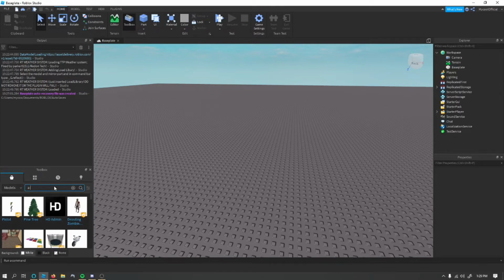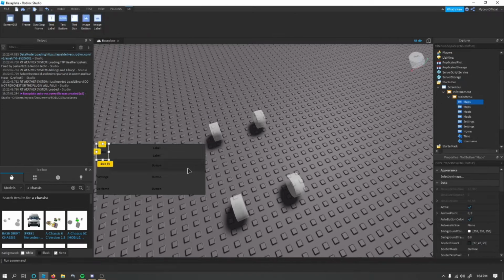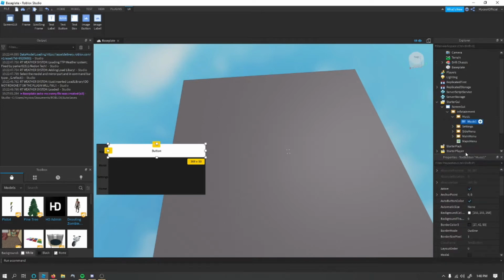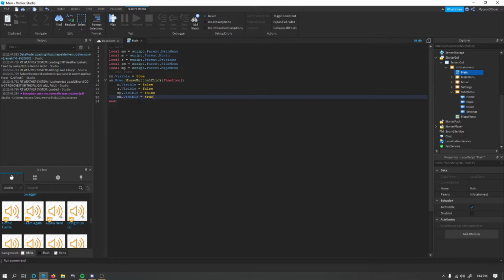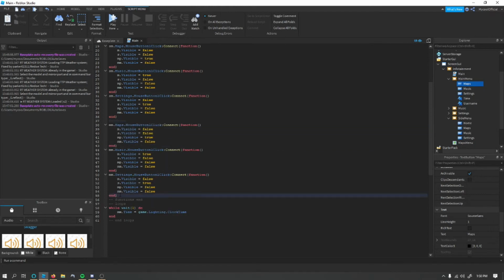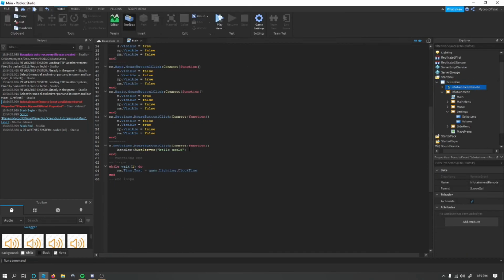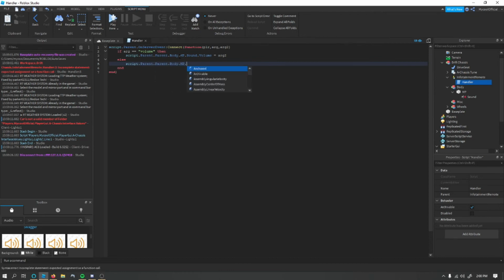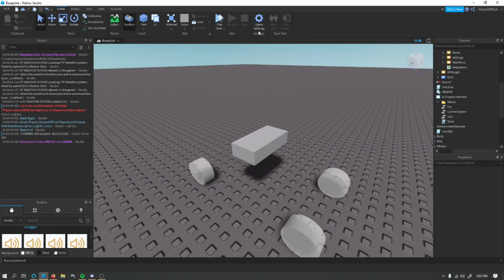I'm back? | Scripting Tutorials EP 2 | Making your first infotainment | READ DESCRIPTION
I'm back!! Or am I..?

When I reach 500 subs I'll go ahead and release the original code!!